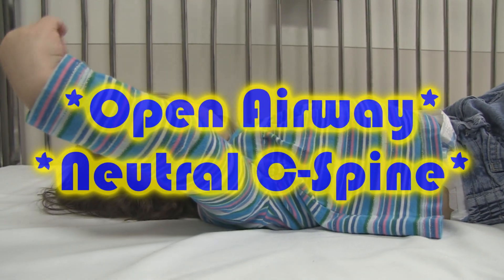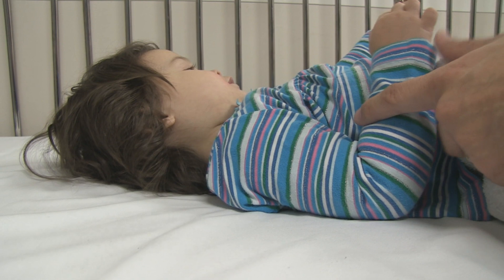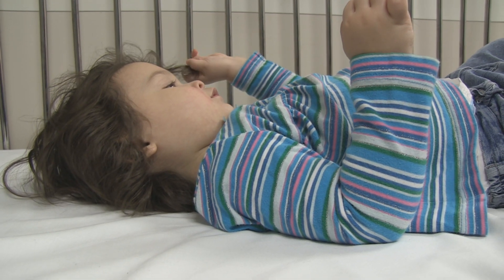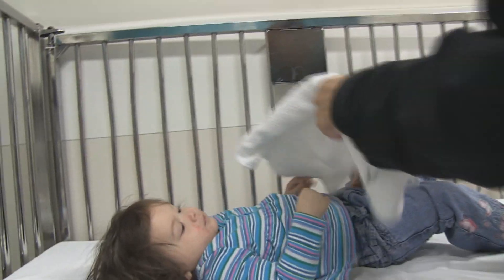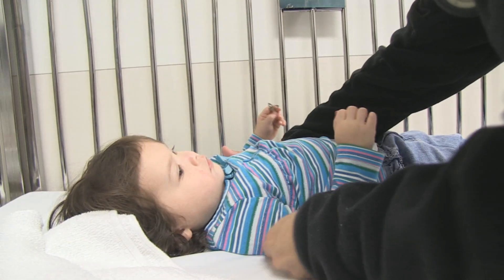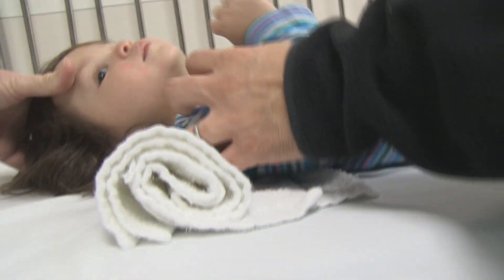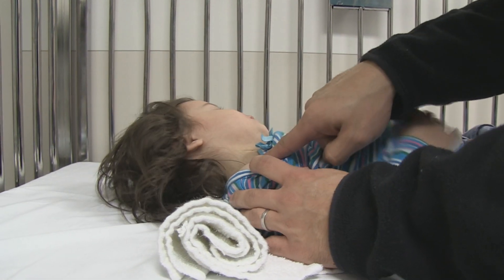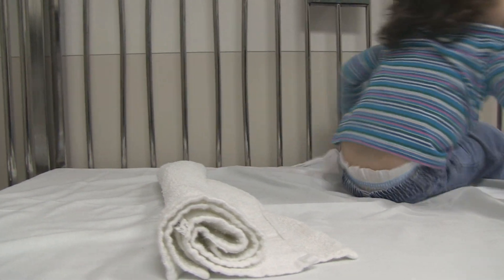Open Airway--Neutral Cervical Spine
This video demonstrates how to simultaneously create an open airway and a neutral cervical spine in the young infant and child who presents as a trauma patient on a backboard.  This intervention prevents supine kyphosis and anterior translation of the cervical spine (S.K.A.T.).